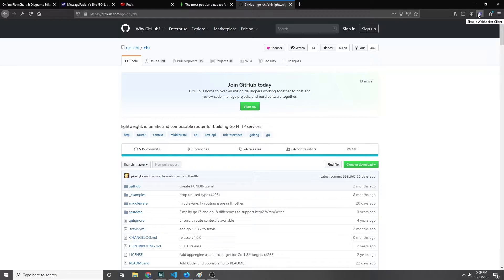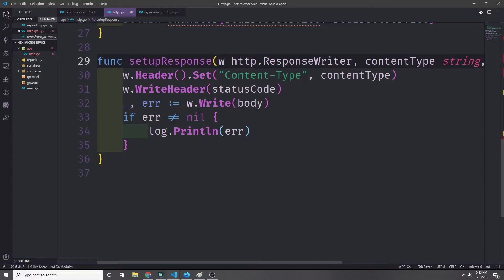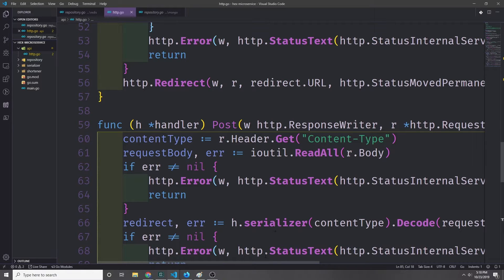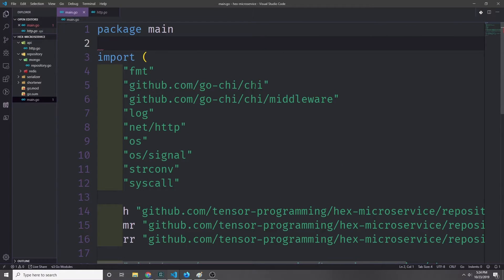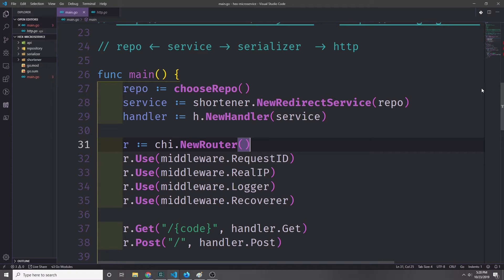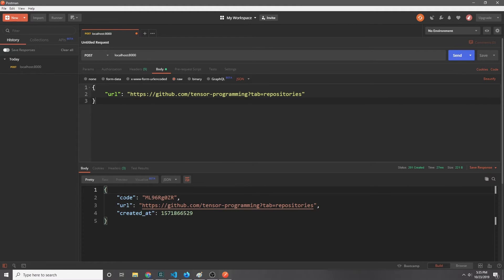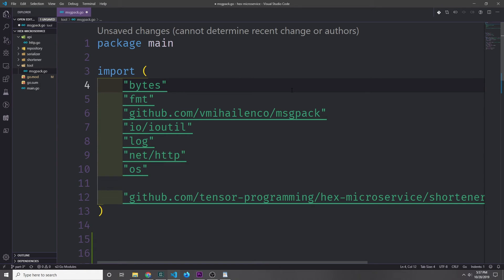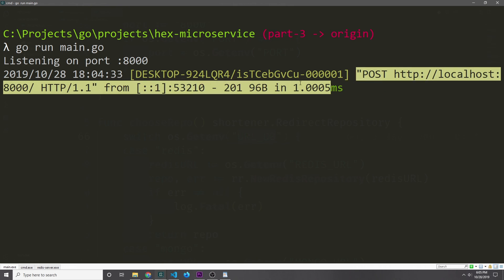Building Hexagonal Microservices with Go - Part Three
In this series, we take a look at the hexagonal microservice architecture in go by building a simple URL shortener service.   In this video we finish the application by creating a REST API.

Good Programming Laptops:
Lenovo ThinkPad E570
Dell XPS15

Dontate:
ETH: 0x03247265dd5242605bD2FA3c40fb3b70d9e3D685
Cardano: addr1q9auccwrr9ws8qdyv45f4qwsx76pfmld4zapks89sakq94ay0xmle73y0r8ruwd0zslls4eglf98lghru7ywv56cedysk7ftjt